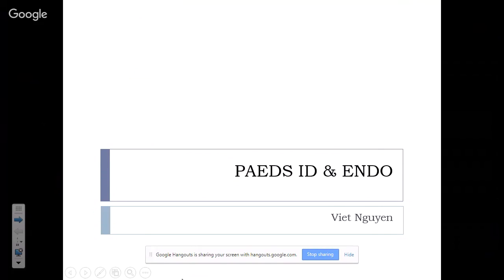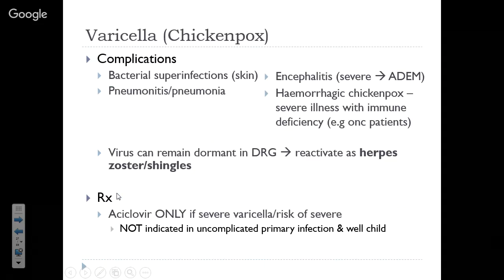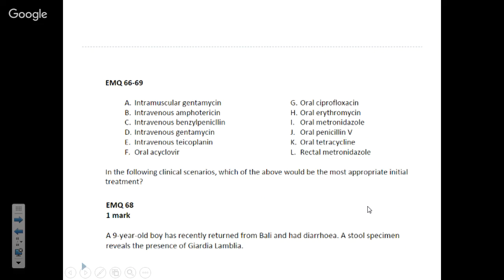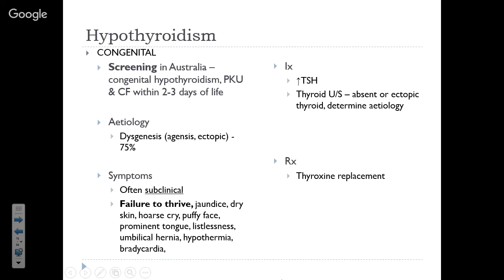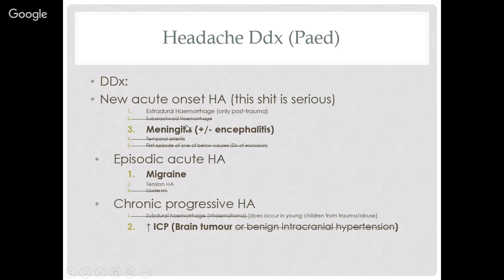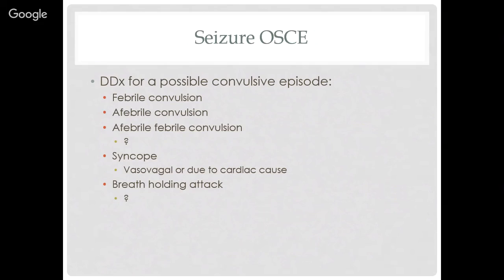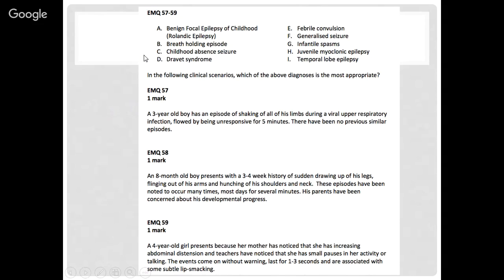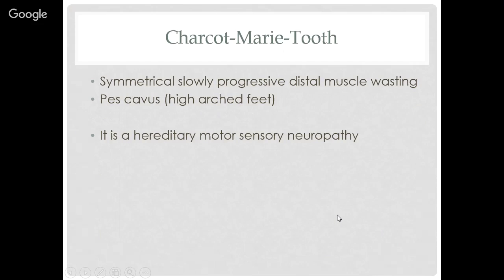MUPPITS Revision Weekend Part 2